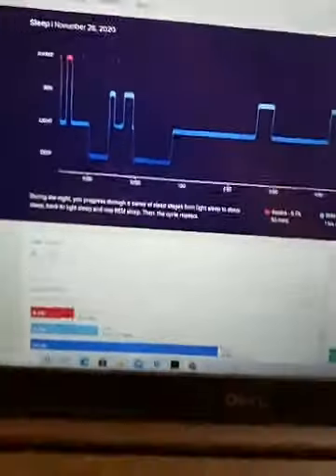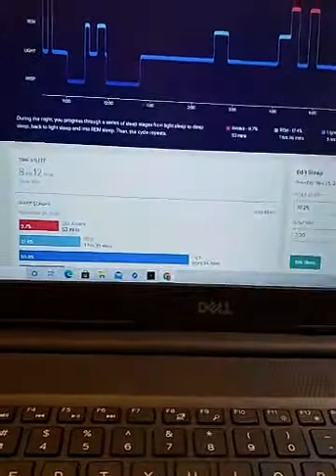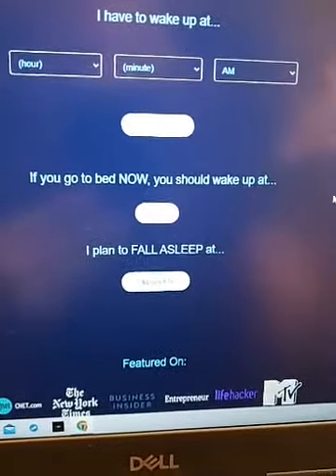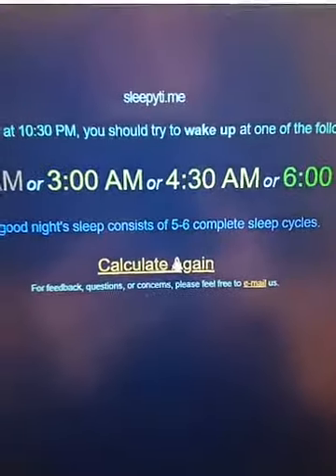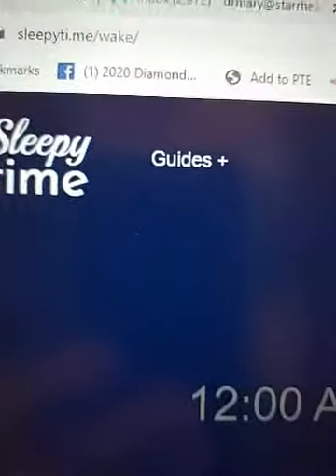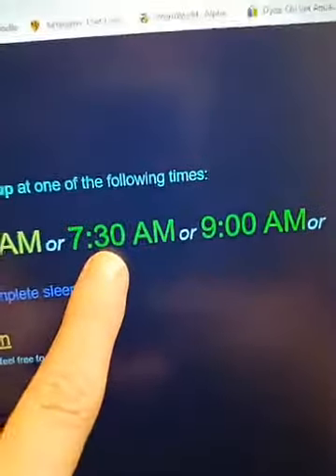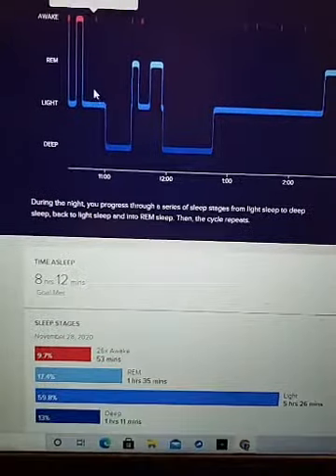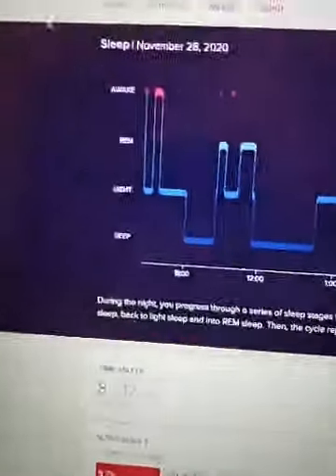12 Days of Wellness - Sleep Trick to Wake Up Rested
Dr. Mary shares tips to wake up rested.